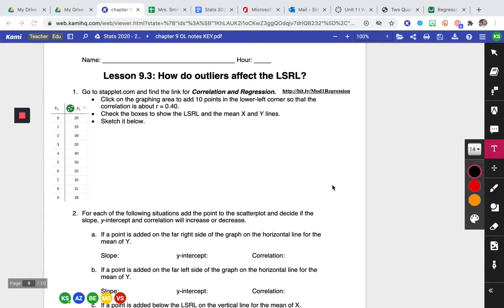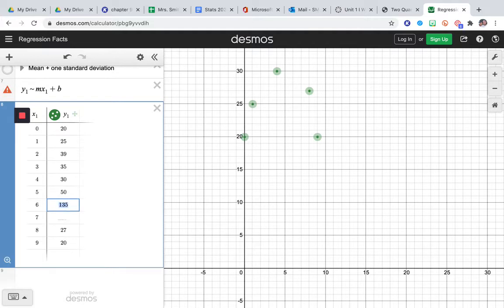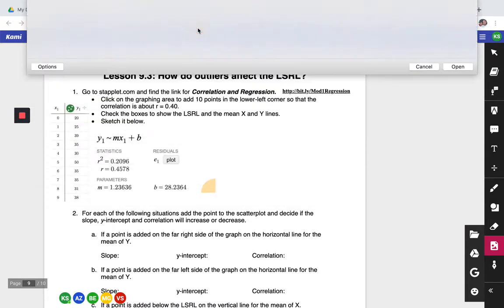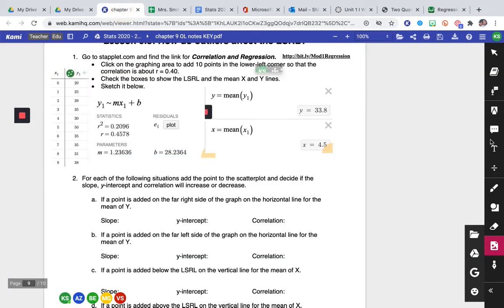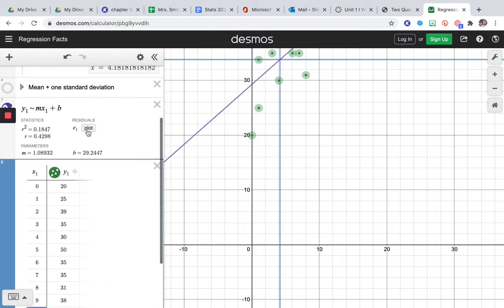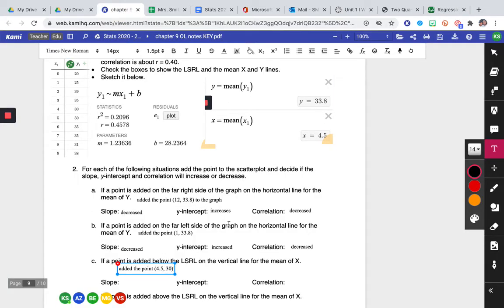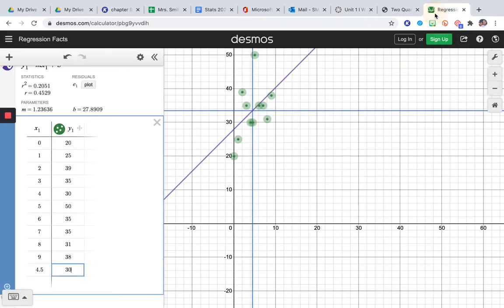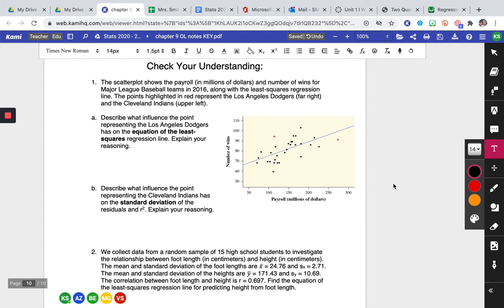Lesson 9.3 How do outliers affect the LSRL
Ms. Smith over at Liberty finishes off Chapter 9 and Unit 1 with a quick discussion over outliers and how they affect the least squares regression line.